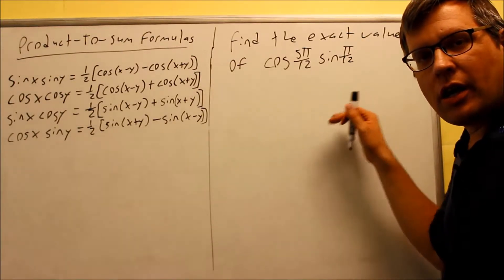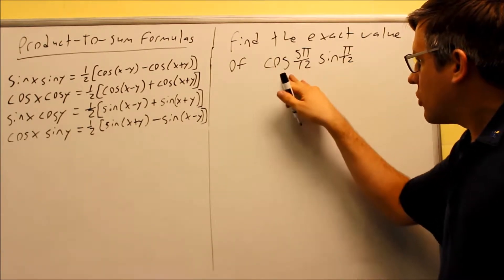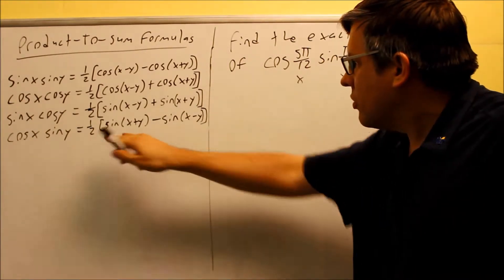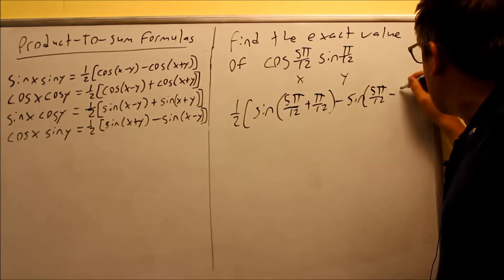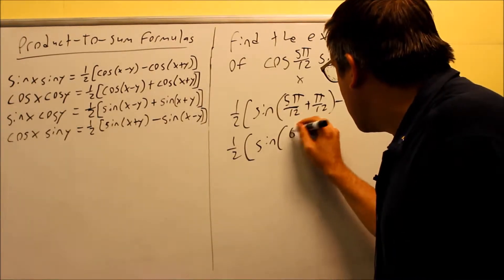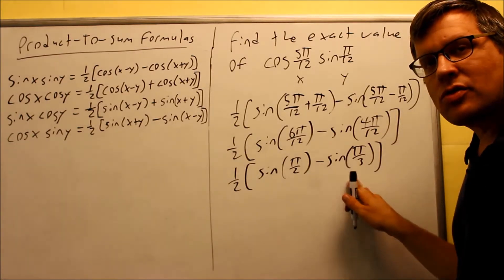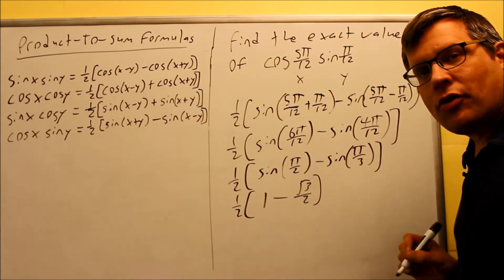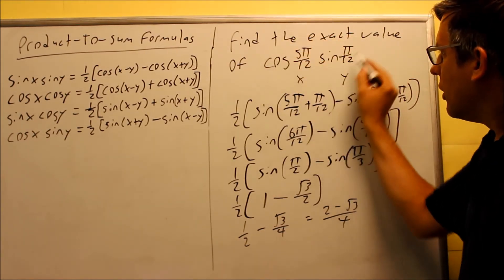Find the Exact Value Using Product-To-Sum Formula: Ex 3